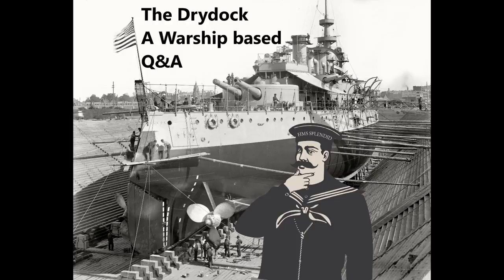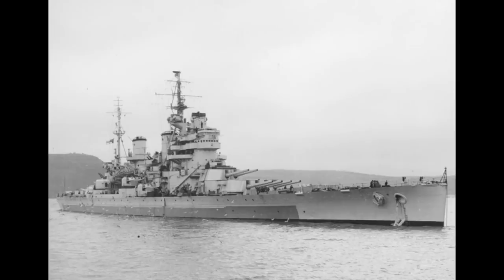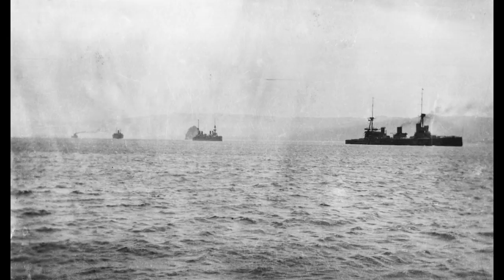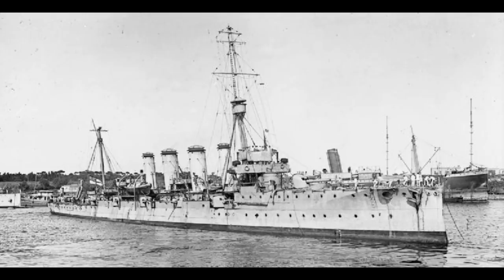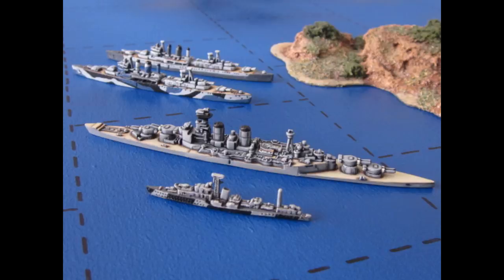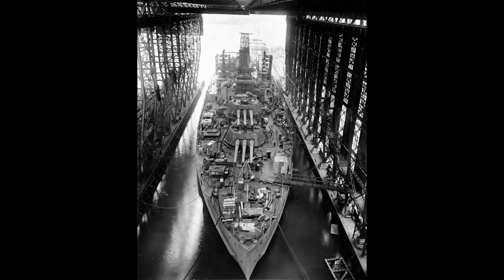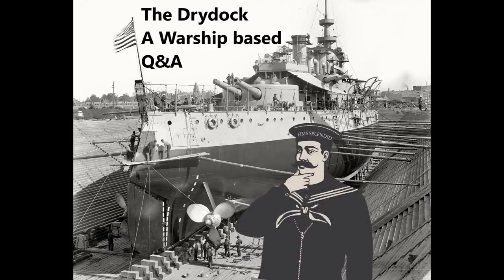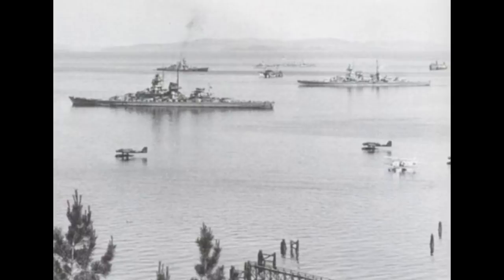The Drydock - Episode 081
00:00:18 - Channel Admin

00:02:21 - Why were the last King George V class battleships renamed?

00:06:04 - German East Asia Squadron vs Australia Squadron

00:11:44 - Pre-WW1 protected/light cruiser questions

00:23:06 - How do they get magnetic compasses to work at all on a steel ship?

00:25:50 - Given the improved metallurgy of today, if a modern Navy were to construct a battleship how much better would armor be now compared to the armor present during WW2?

00:35:44 - Actual naval wargames?

00:41:43 - Reforming the 1910's USN

00:53:09 - Which was the most ridiculous capture of a warship in your opinion?

01:03:08 - What are the best and worst moments in Royal Navy history?